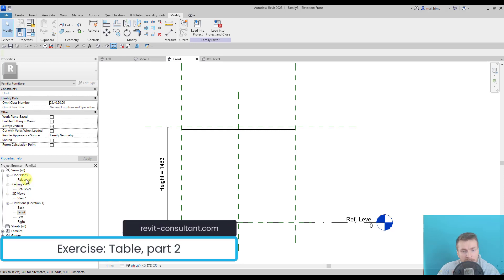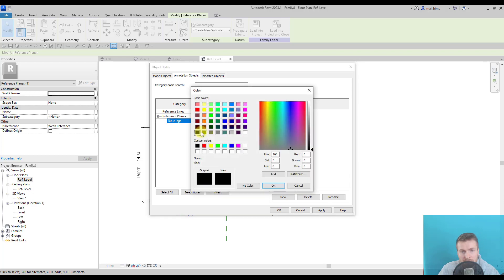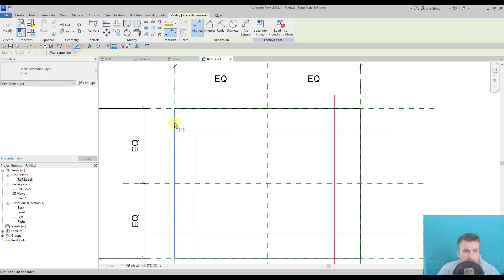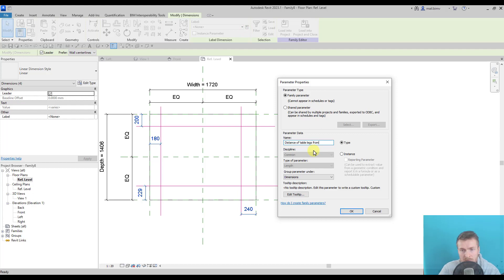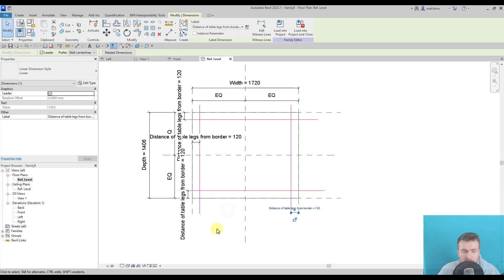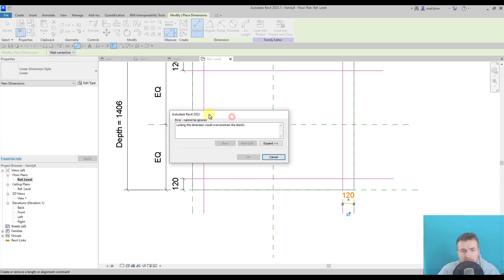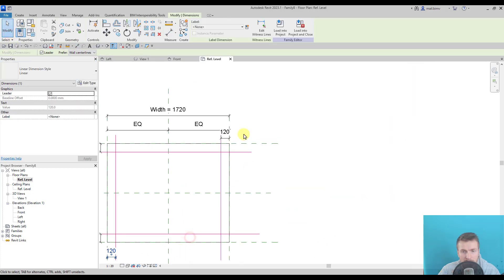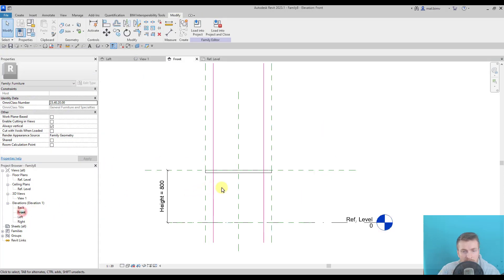REVIT FAMILIES COURSE: Module 3 | 2. Exercise: Table - part 2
Module 3 , Lesson 2: Exercise table

Step by step Revit tutorial on how to create a table in Revit.